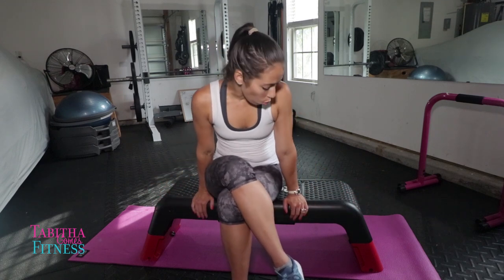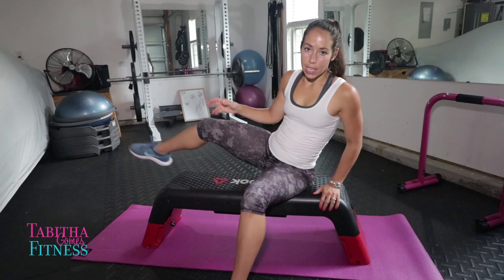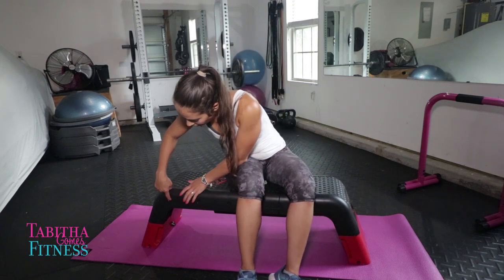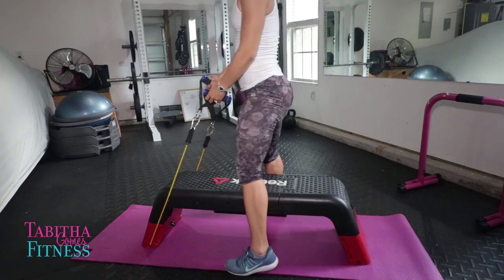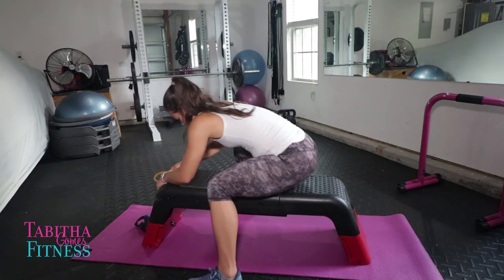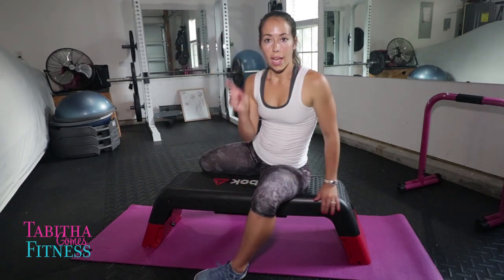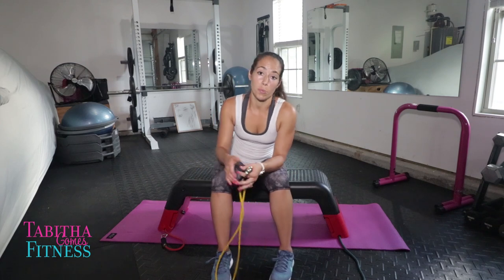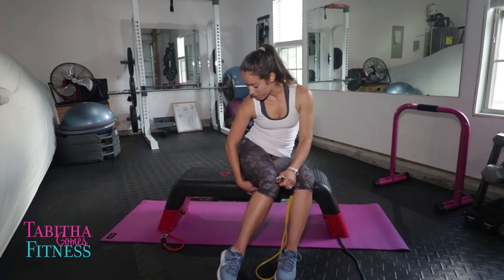Reebok Bench Step Review - Best Workout Bench on the market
the Reebok Deck is arguably the best workout bench on the market. If there's one thing that can sell me on buying a piece of fitness equipment its versatility. I searched for over a year looking for the best bench that would have multiple uses in my garage gym. This Reebok professional deck workout bench is light weight and durable - its a stepper and a perfect bench addition to the garage gym. In this video I'll tell you all about it.

Reebok Bench Deck

Right now due to high demand it is very hard to find this bench in stock below is a list of everywhere I found it (or a knock-off). The normal MSRP was somewhere around $180 when I purchased it but companies are marking them up :(  Good Luck!

Yes4All (Knock-off Deck)
leikefitness (Knock-off Deck)
Power Systems Deck (Copy-Cat Deck)
Escape Deck (Copy-Cat Deck)

I want to say thank you in advance for using my Amazon link, I get a very very small commission and this helps pay for my monthly subscriptions I need in order to continue to make videos. Below are more sites.

HOME GYM EQUIPMENT:
Mini Bands
Resistance Band Pack
Ballast Ball
Lebert Bars
Stability Ball
TRX knockoff
Reebok Bench
Ankle weights
Ankle straps
Super Bands
Trigger Point foam roller
Massage balls
Yoga Block